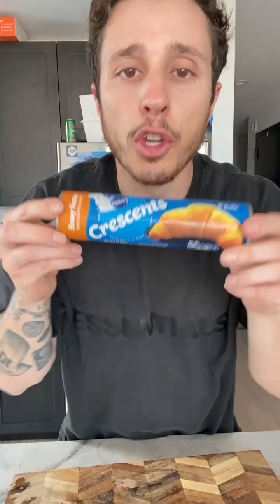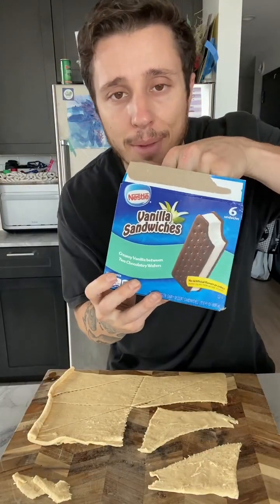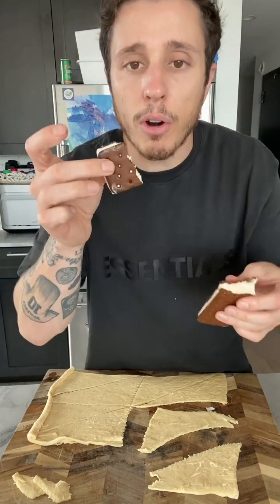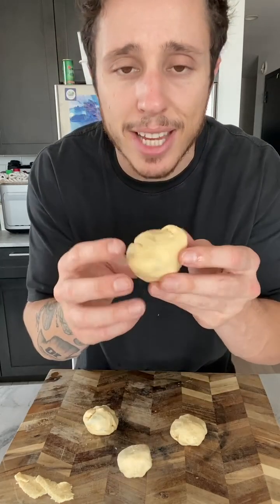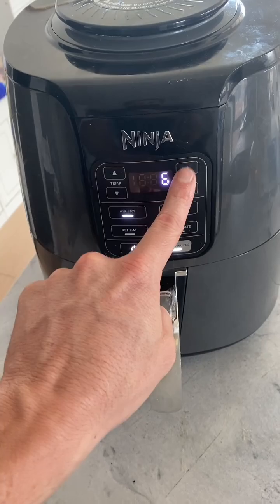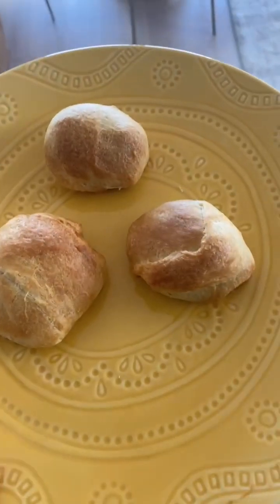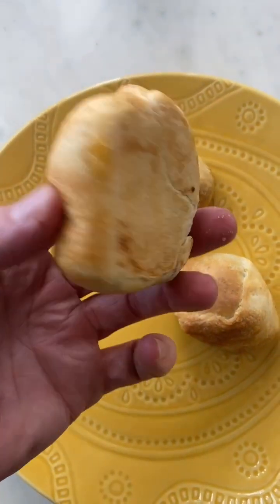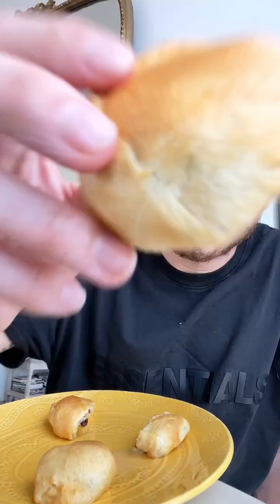YOU GOTTA TRY THIS!! Best dessert ive ever made... easily.… || Corey & Alicia 2024